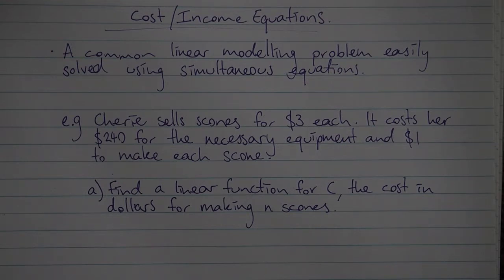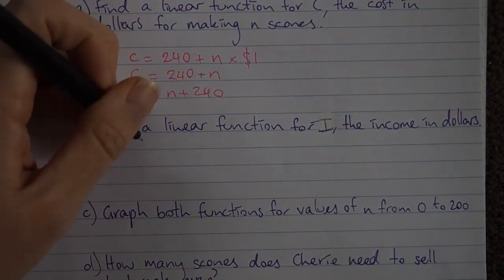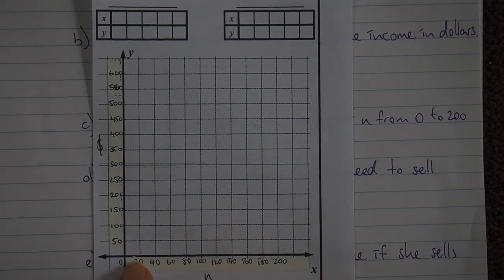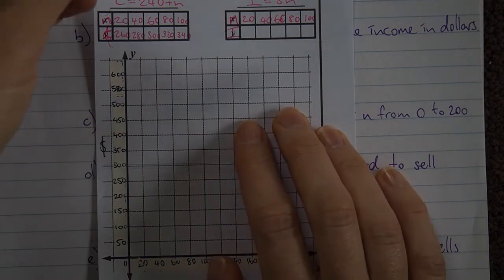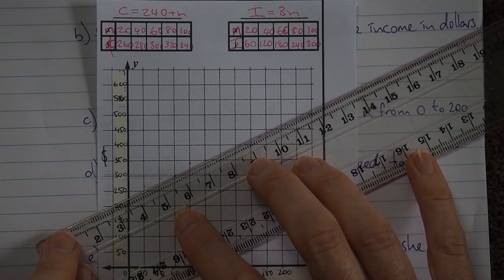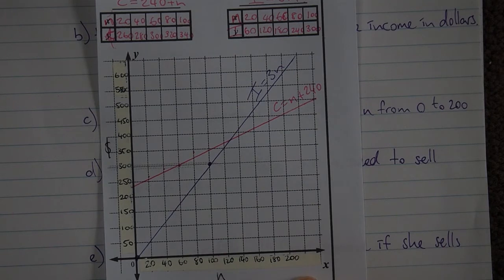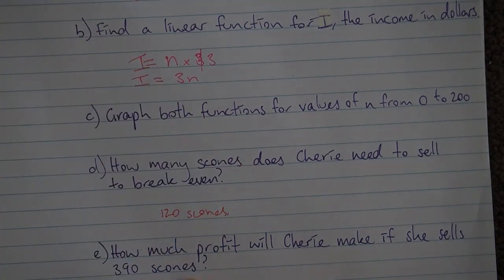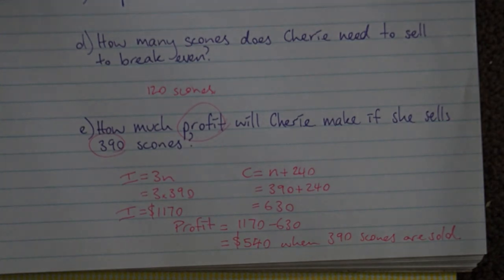Cost Income Equation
Solving linear modelling problems involving break-even points. Solving simultaneous equations using graphing.